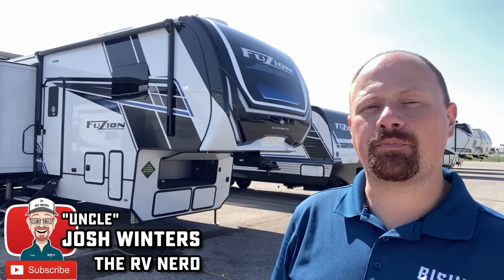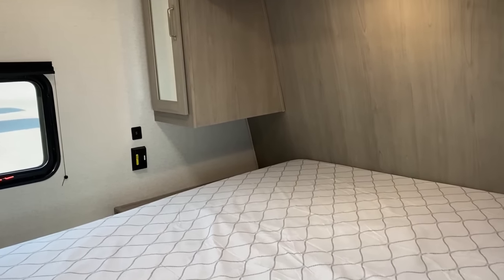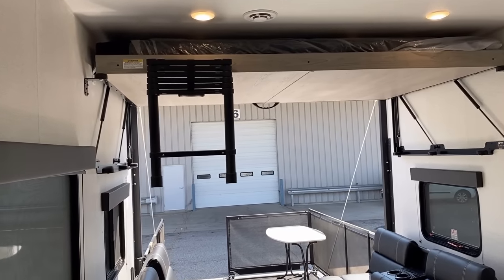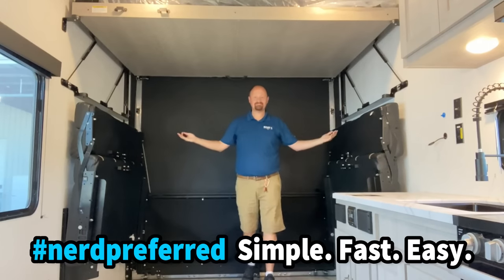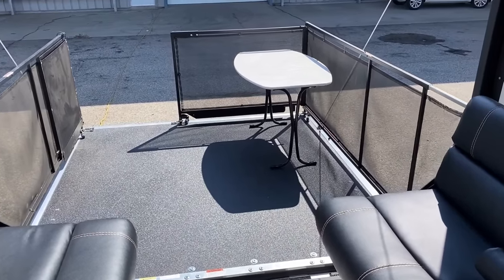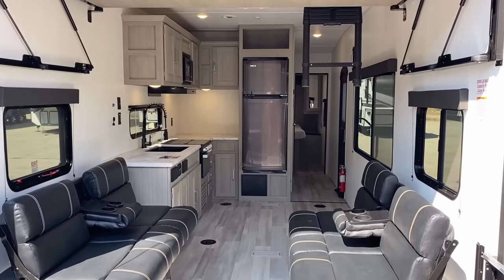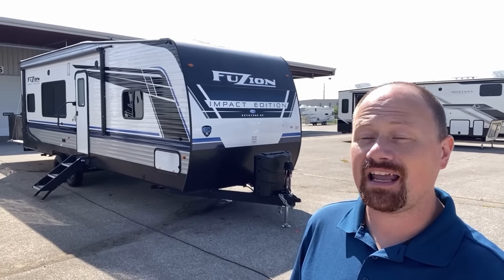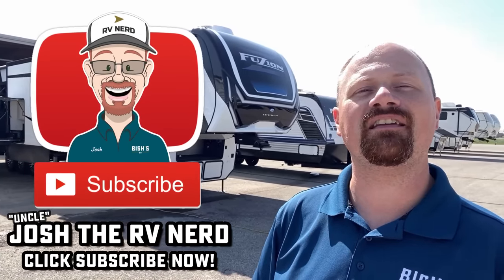Budget Friendly for BIG TOYS! 2024 Fuzion 2813 Travel Trailer Hauler by Keystone RV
NEW MODEL! 2024 Fuzion 2813 Aluminum Series Travel Trailer Toy Hauler

Weights & Measures:
Hitch 1,085lbs
Max 11,000
Empty 7,000
Cargo 4,000
Length 32'3"
Width 100" (8'4")
Height 12'2"
Fresh 54gal
Gray 60gal
Black 30gal
Garage 13'4"
Solar 220w

00:00 RV Overview
02:10 Interior
03:00 Bed Lift
04:25 Patio
06:15 Kitchen
08:00 Bathroom
09:20 Bedroom
11:25 Exterior
16:45 Subscribe Now!